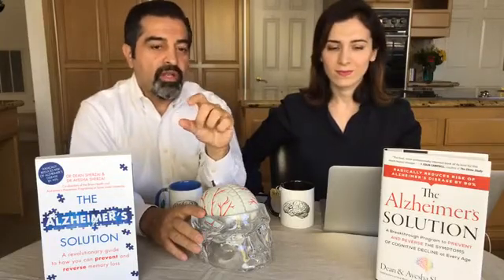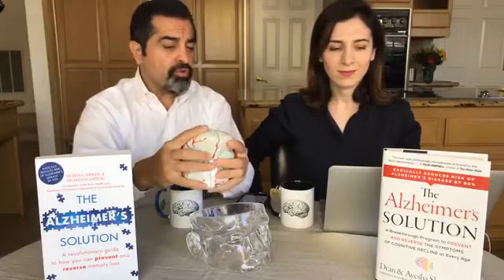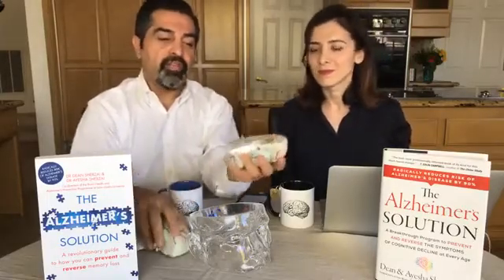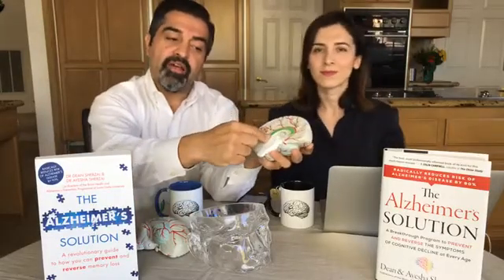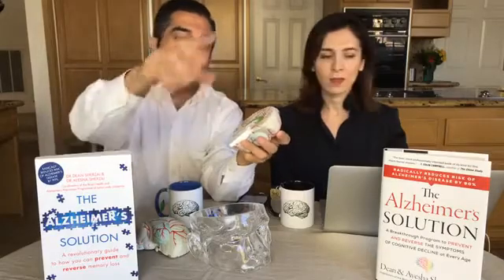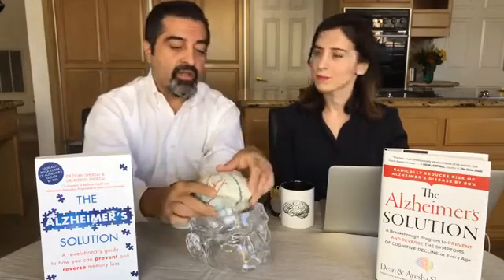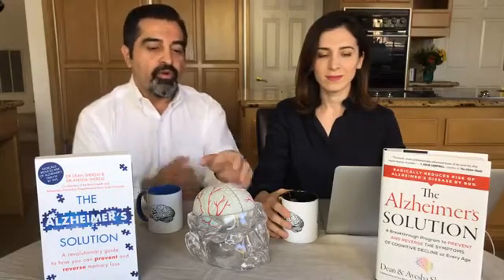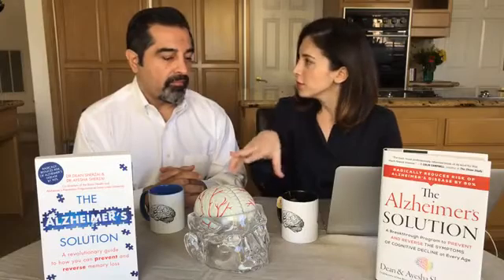Brain Resilience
Watch to learn what is brain reliance and why it is one of the most important aspects of long term brain health.